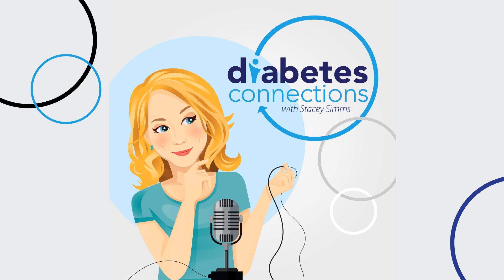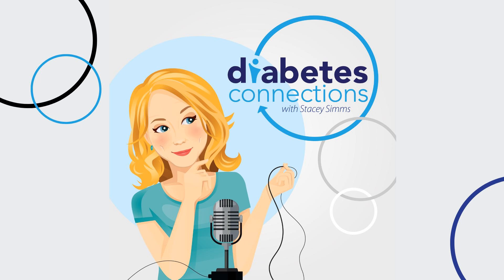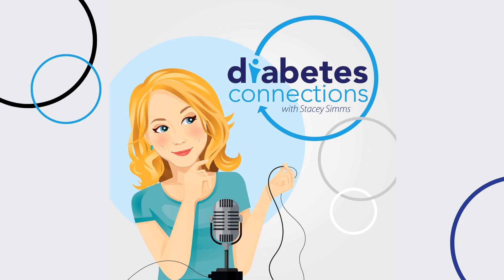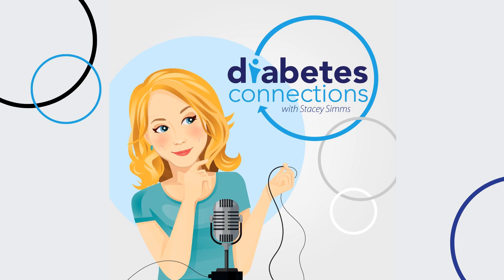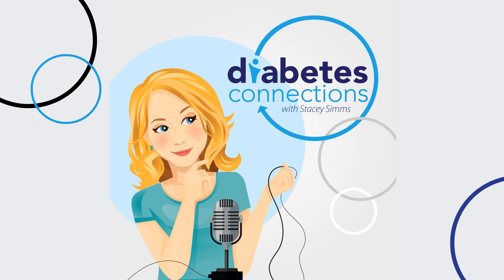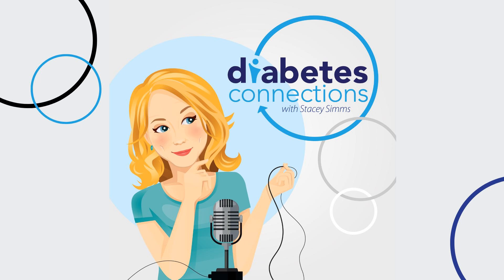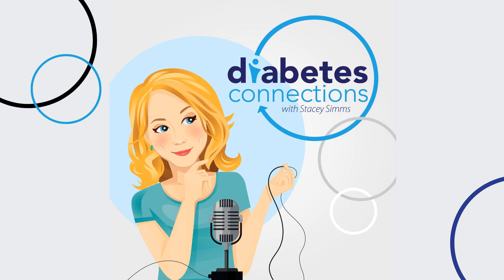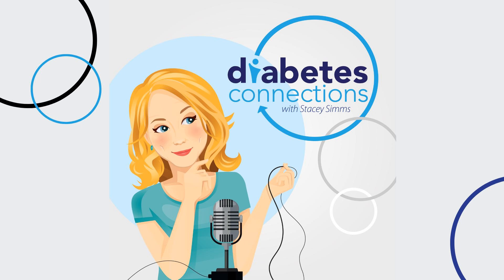In the News... FDA approves Medtronic 780G and Omnipod GO, oral insulin study, overnight hypo...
It’s In the News, a look at the top stories and headlines from the diabetes community happening now. Top stories this week: after a long wait, the FDA approves Medtronics 780G and lifts their warning letter, Omnipod GO for people with type 2 gets approved, a look at insulin in pill form, a new way to treat overnight low blood sugars and lots more!

  Take Control with Afrezza

 Omnipod - Simplify Life

 Learn about Dexcom

 Check out VIVI Cap to protect your insulin from extreme temperatures

 Learn more about AG1 from Athletic Greens

 Drive research that matters through the T1D Exchange

 The best way to keep up with Stacey and the show is by signing up for our weekly newsletter:

 Check out Stacey's books!

Hello and welcome to Diabetes Connections In the News! I’m Stacey Simms and these are the top diabetes stories and headlines happening now XX In the news is brought to you by the T1D Exchange, make your voice heard and drive research that matters XX Buckle up there is a LOT going on XX Medtronic’s Minimed 780G AID system gets FDA approval. This is for people aged 7 years and older who have type 1 diabetes. Medtronic will begin taking preorders on May 15, 2023. Users of the current MiniMed 770G will be eligible for free remote software upgrades. The 780G is currently available in 105 countries. It has been available in Europe since 2020 and in the UK since 2021. The biggest difference from other systems is that it can automatically administer bolus correction insulin doses every 5 minutes. It will also automatically adjust basal insulin The insulin pump's infusion set can be worn for 7 days, rather than 3 days as with the older system, and the glucose target level can be set as low as 100 mg/dL. In the pivotal US trial, overall, patients who used the 780G spent 75% of the time in ideal glucose range (70-180 mg/dL) and 1.8% of the time below that range. Overnight, the figures were 82% and 1.5%, respectively. With the glucose target set at 100 mg/dL and active insulin time set to 2 hours, patients spent 78.8% of time in range without increased hyperglycemia. XX U.S. Food and Drug Administration (FDA) lifted Medtronic’s warning letter sent in December 2021. The resolution of the warning letter follows ongoing remediation actions from the company and proactive actions to continue to strengthen its quality systems. All regulatory restrictions associated with the warning letter have been resolved. XX

 FDA also approved Omipod GO, for people with type 2 who take daily injections of long acting insulin. Insulet says “Omnipod GO was designed to serve the more than three million people using basal insulin or transitioning to insulin therapy to treat their type 2 diabetes” Omnipod GO is a standalone system that provides a fixed rate of continuous rapid-acting insulin for 72 hours. It’s tubeless and waterproof just like a regular Omnipod but it’s offered in seven different pre-programmed daily rates, ranging from 10 to 40 units per day, and operates without the need for a handheld device to control the Pod. It has been cleared for use with the following U-100 insulins: NovoLog®, Fiasp®, Humalog®, Admelog®, and Lyumjev®.

The product was developed to serve people with type 2 diabetes earlier in their treatment journey by starting them on Pod therapy for their insulin delivery, rather than daily injections. If a patient becomes insulin-intensive, meaning they require both basal and bolus insulin, the transition to another Omnipod product would be seamless. Omnipod GO will have its US launch sometime next year. XX Senseonics says the first pediatric study participant has received an Eversense 365-day CGM insertion. The E3 180 day implantable CGM got FDA approval in February last year. Dr. Francine Kaufman, Senseonics CMO, said expanding to a pediatric population represents a “priority” for the company. Positive results could further extend the company’s reach across the global diabetes community, she added. The company also intends to utilize study data to submit for an integrated CGM (iCGM) designation in 2023. Senseonics holds an FDA investigational device exemption (IDE) to expand the trial to pediatric patients. These patients — between 14 and 18...